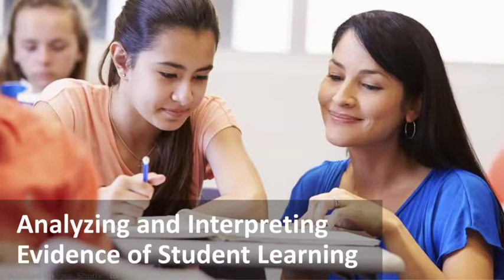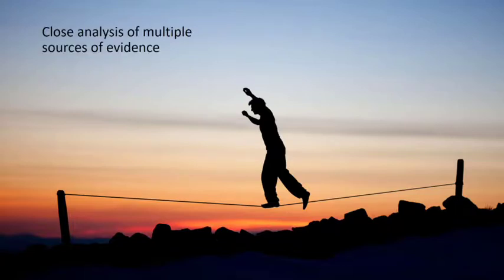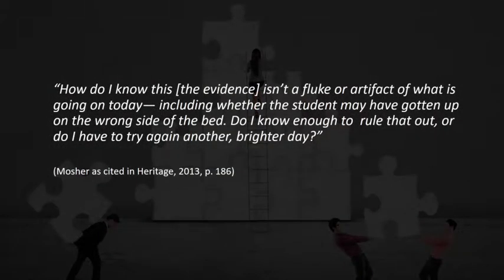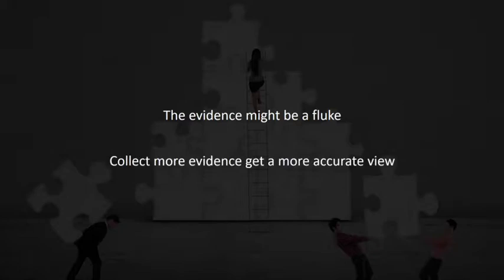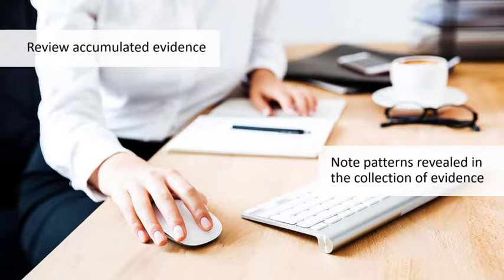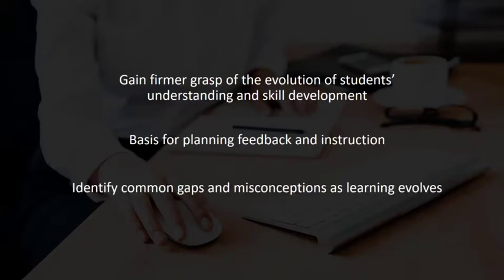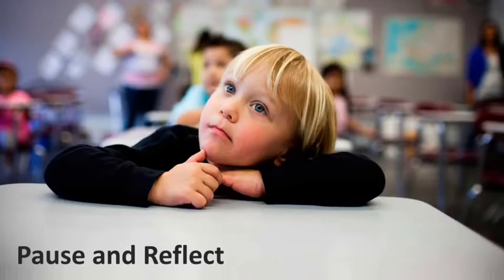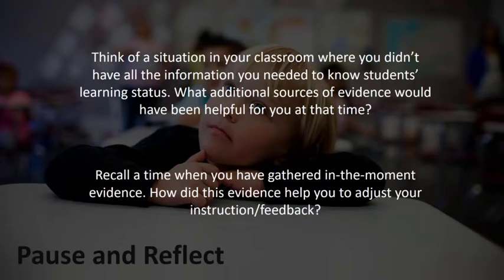Formative Assessment: Use Multiple Sources and In-the-Moment Evidence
This video is part of professional learning series on formative assessment for Native American students. It is produced by Barbara Jones and Joan Herman and developed by CRESST for the Center on Standards and Assessment Implementation (CSAI). CSAI, a collaboration between CRESST and WestEd, provides state education agencies (SEAs) and Regional Comprehensive Centers (RCCs) with research support, technical assistance, tools, and other resources to help inform decisions about standards, assessment, and accountability. for more information.

The work reported herein was supported by grant number S283B050022A between the U.S. Department of Education and WestEd with a subcontract to the National Center for Research on Evaluation, Standards, and Student Testing (CRESST). The findings and opinions expressed in this publication are those of the authors and do not necessarily reflect the positions or policies of CRESST, WestEd, or the U.S. Department of Education.